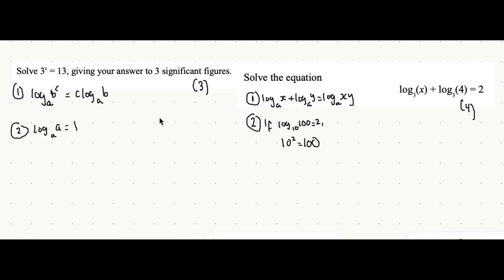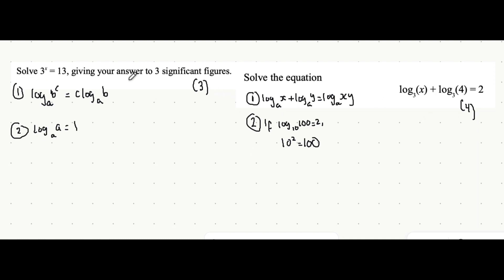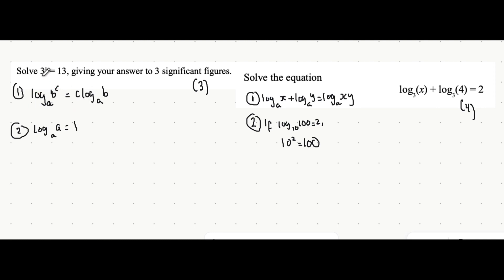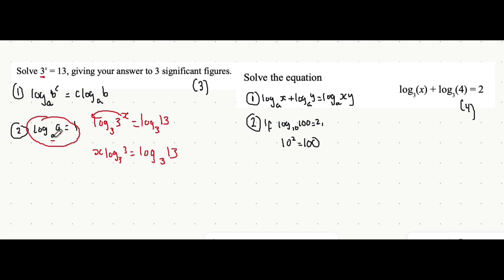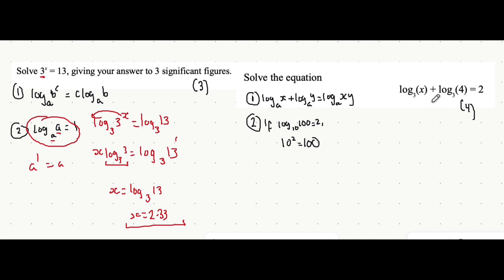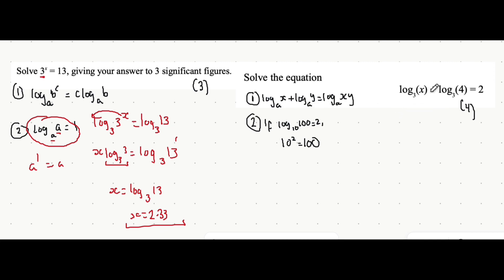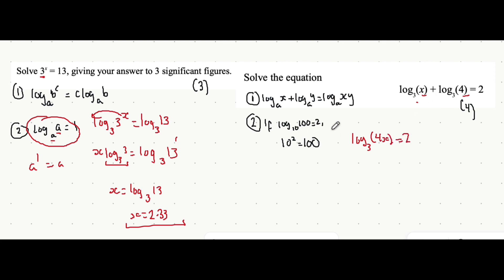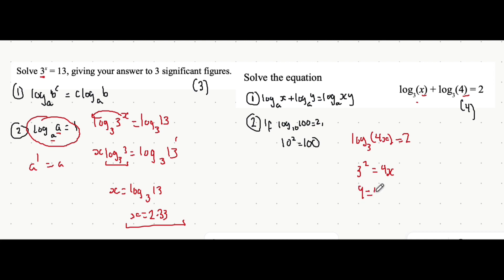Logarithms Exam Questions